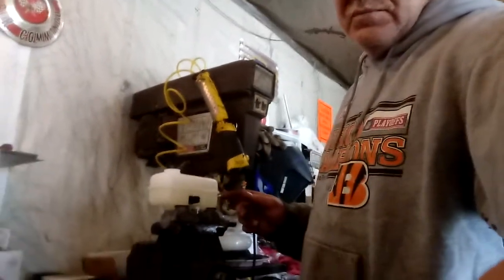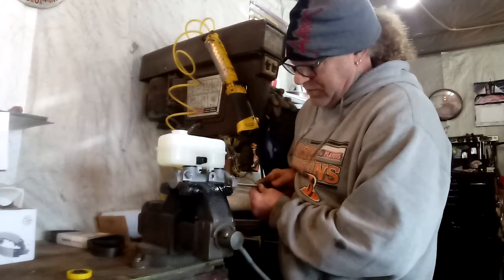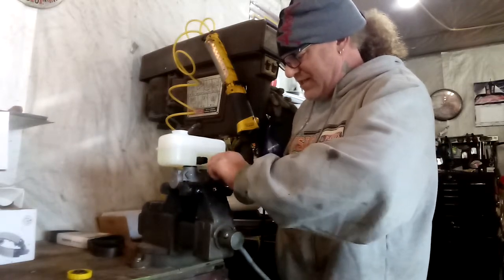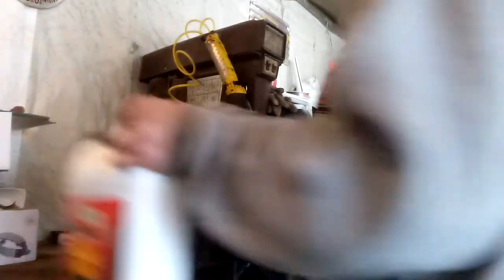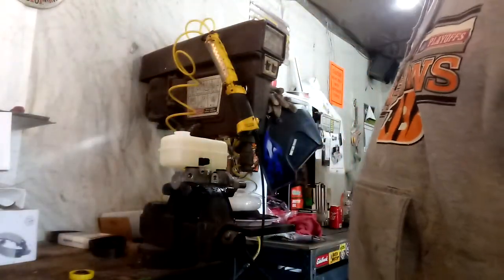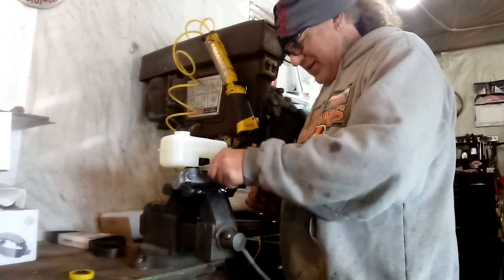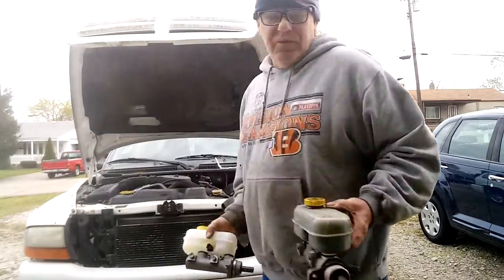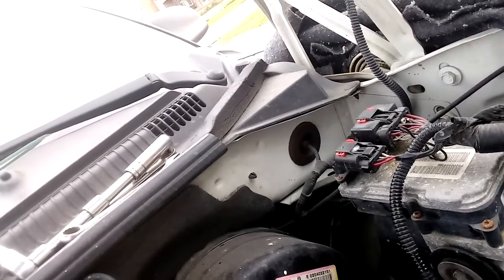2000 Dodge Durango 5.9 Master Cylinder Replacement Part 2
2000 Dodge Durango Master Cylinder Replacement Part 2